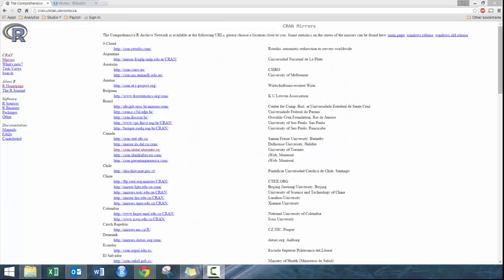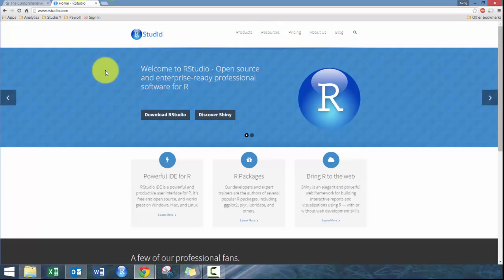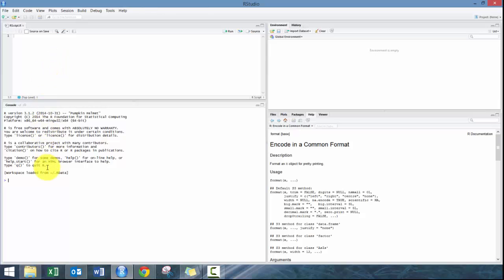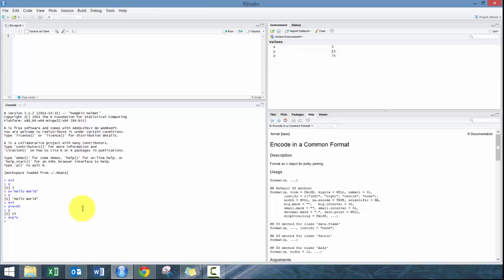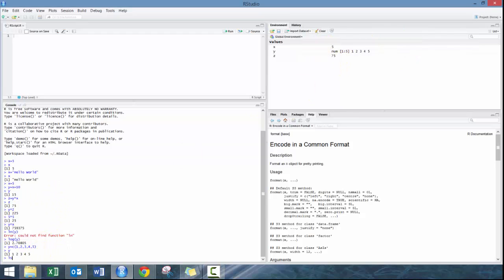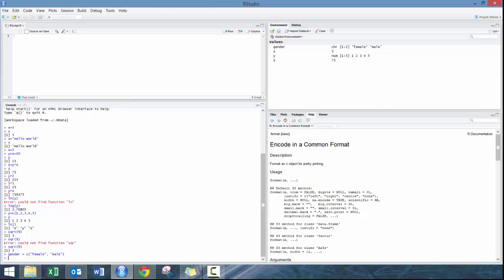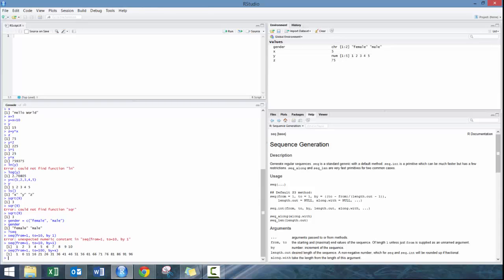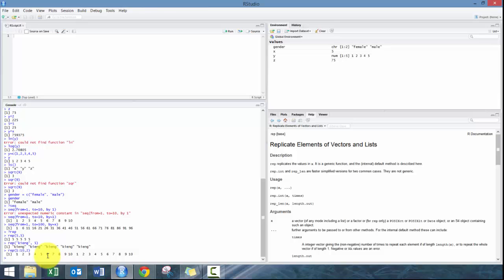Introduction to R Programming - Module 1 (Intro)